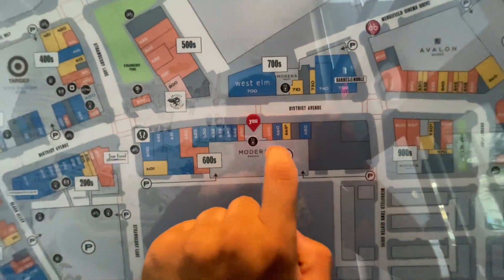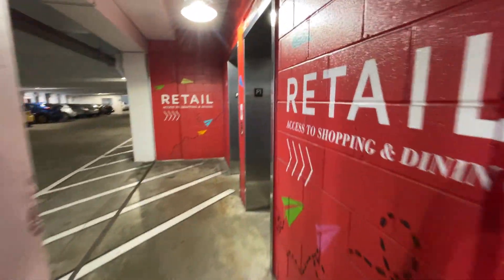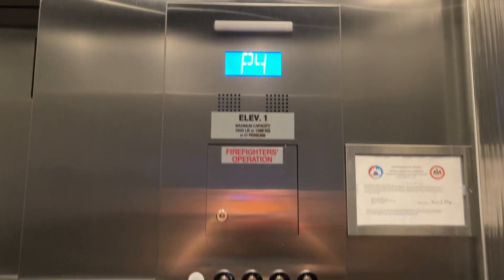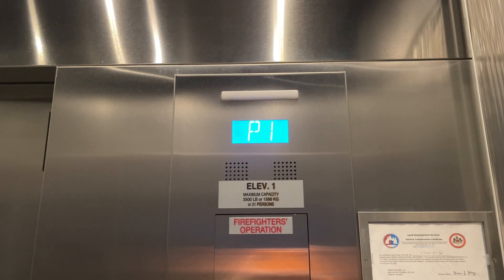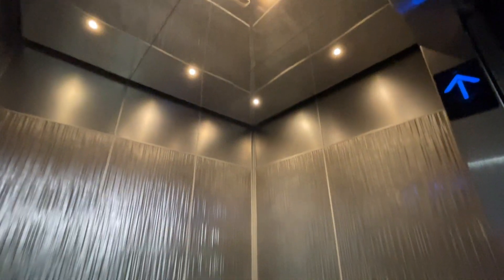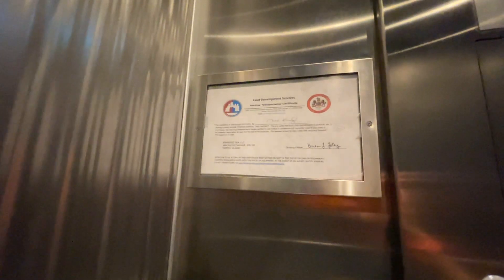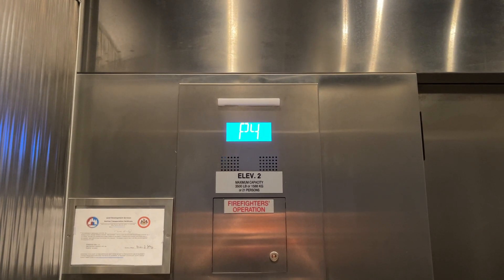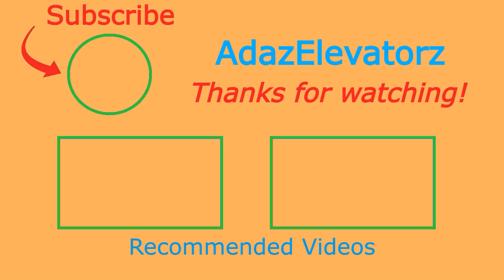Otis Gen2 Elevators at 600s Garage, Mosaic District - Fairfax, VA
This is a newer garage in the Mosaic District.  These are the only elevators in this garage.  They go 200 FPM, which is what the Kones, making them more efficient that the Kones over in the taller garage.  They have nice cabs and are in decent shape too.  The upper levels (which these elevators don't serve) are residential parking for the apartments above.

Elevator Facts

Brand: Otis
Model: Gen2
Hoist: VVVF MRL Traction
Fixtures: NS2 (Series 7)
Type: Passenger
Capacity: 3500 lbs
Speed: 200 FPM

Video Facts

Date Recorded: 4/10/2021
Recording Device: iPhone 12 Pro Max
Video Formats: 1080p, 60 FPS, Ultra-Wide Angle
Other Filmers: None